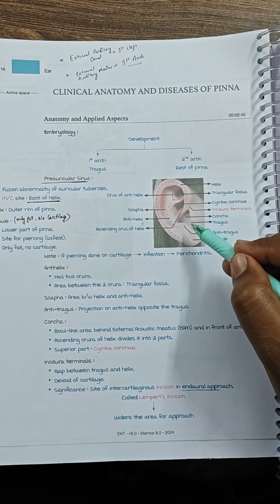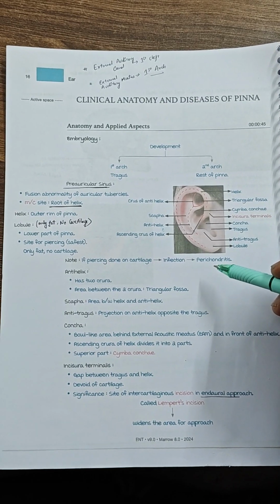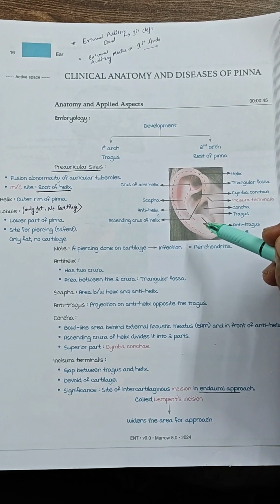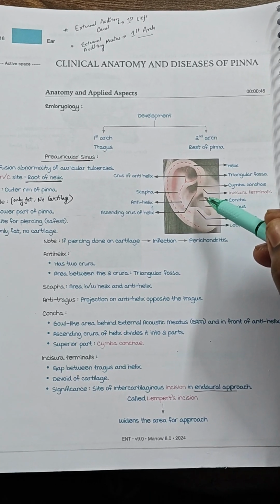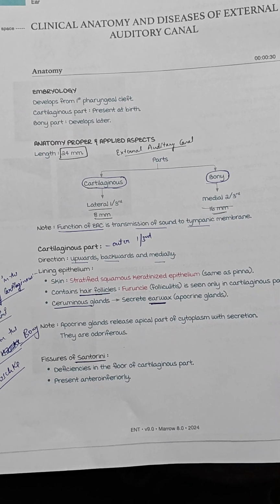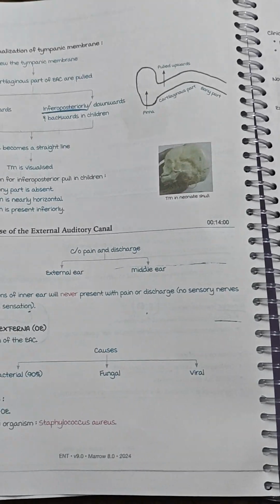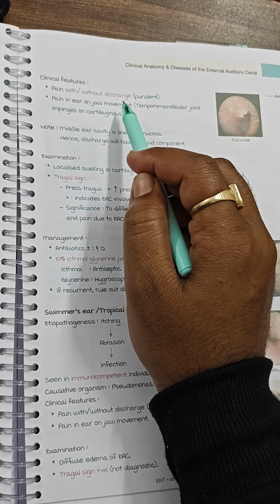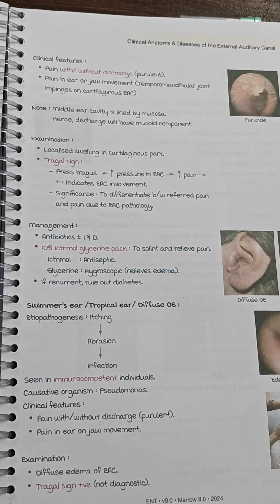External ear and pathology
Details of external ear